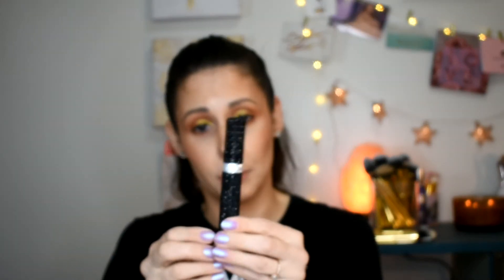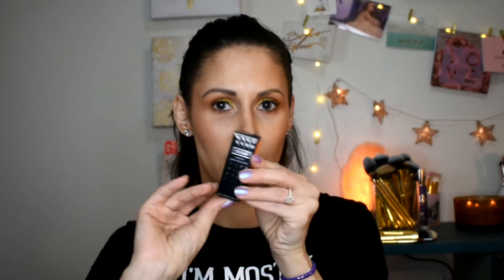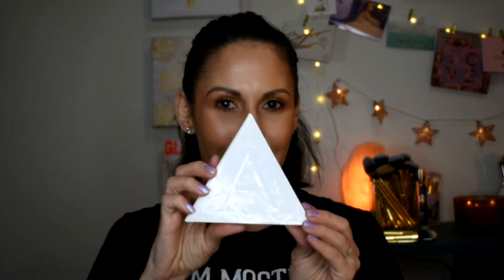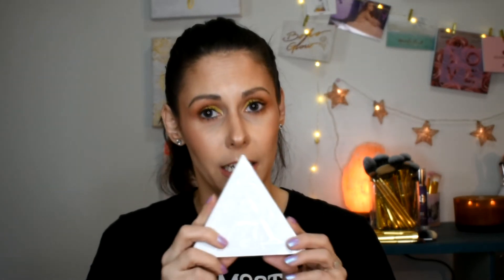THE PACKAGING PULLED ME IN!!! | Bare Bohemian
Today's video is all about pretty packaging that made me buy makeup products.